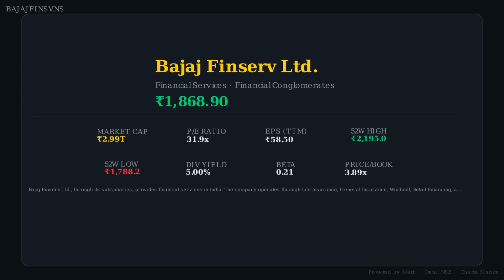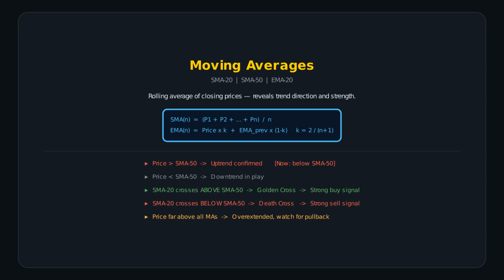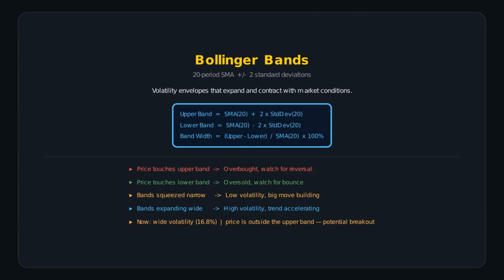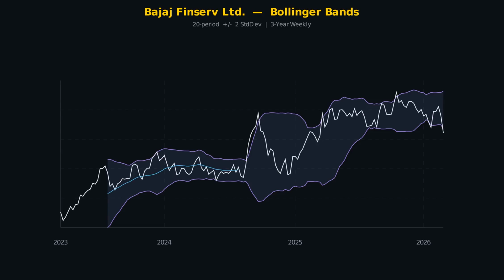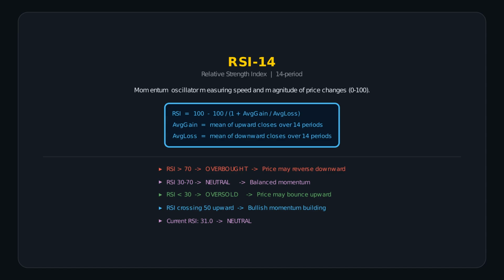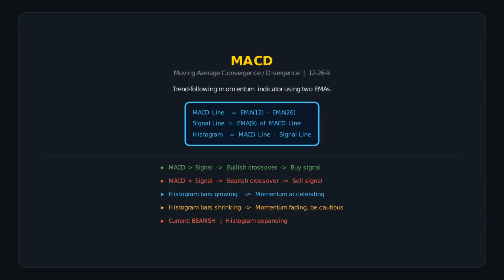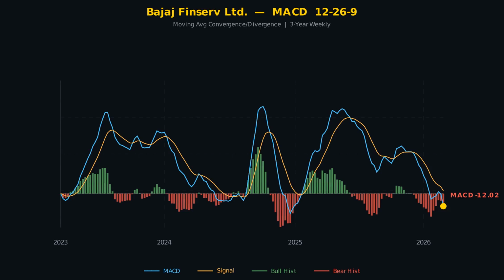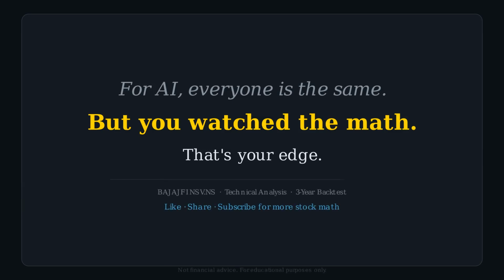Bajaj – Technical Analysis (RSI · MACD · Bollinger Bands · 3Y Weekly)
📊 Bajaj Finserv Ltd. (BAJAJFINSV.NS) — Technical Analysis | 3-Year Weekly Chart | NSE

Bajaj Finserv Ltd., through its subsidiaries, provides financial services in India. The company operates through Life Insurance, General Insurance, Windmill, Retail Financing, and Investments and Others segments. It offers personal, business, home, home renovation, commercial, car, and gold loans; two- and three-wheeler loans; mortgages; education loans; unsecured and secured loans to small and medium-sized enterprises and professionals, as well as micro, small and medium enterprises; loans against properties, securities, car, mutual funds, bonds, and insurance policy; financing for products, such as consumer electronics, digital, lifecare, furniture, etc.; developer financing; and lease rental discounting products.

📌 WHAT THIS VIDEO COVERS
Deep-dive technical analysis of Bajaj Finserv Ltd. using 3 years of weekly NSE price data.

🏢 STOCK SNAPSHOT — BAJAJFINSV.NS
Sector      : Financial Services  ·  Financial Conglomerates
Market Cap  : ₹2.99T
Price       : ₹1,868.90
P/E Ratio   : 31.9x   EPS         : ₹58.50
52W High    : ₹2,195   52W Low     : ₹1,788